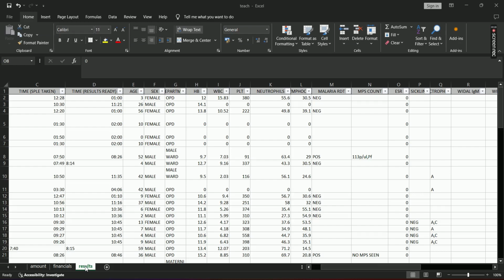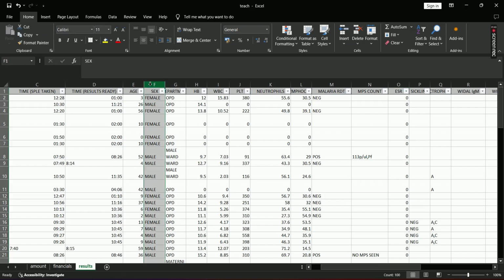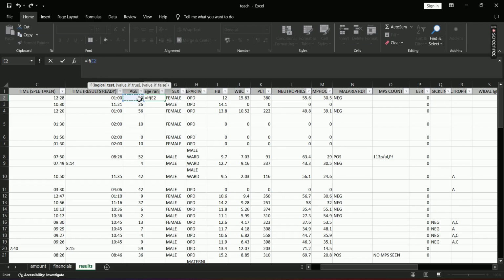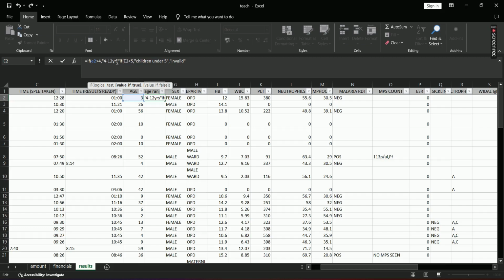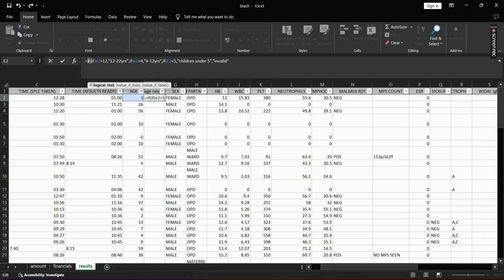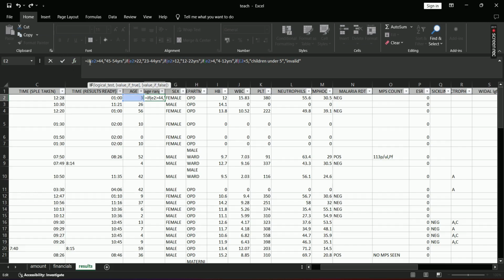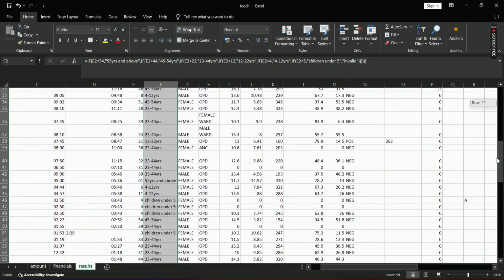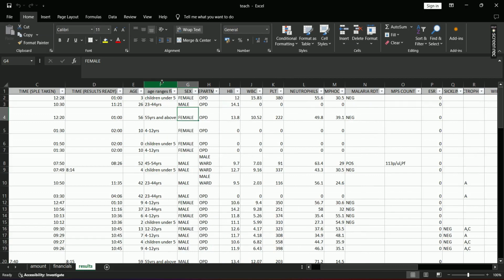Data cleaning: Setting age ranges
Lay the groundwork for seamless analysis by eliminating typos and errors from your data. This crucial step ensures a smooth analytical process, setting the stage for accurate and reliable results.
It specifically includes how to set age ranges for clinical data analysis